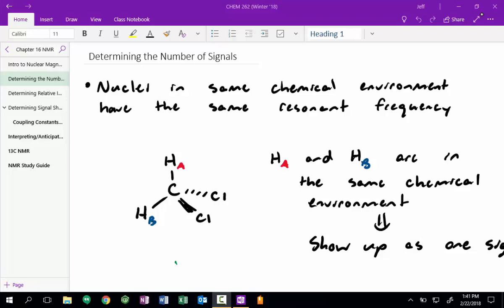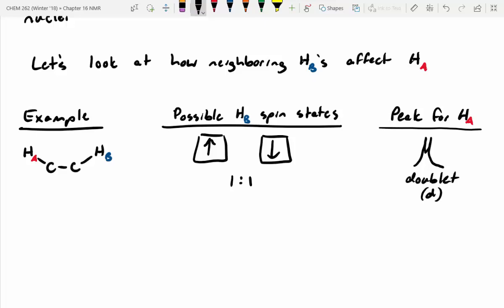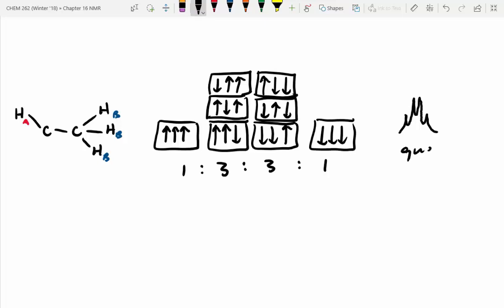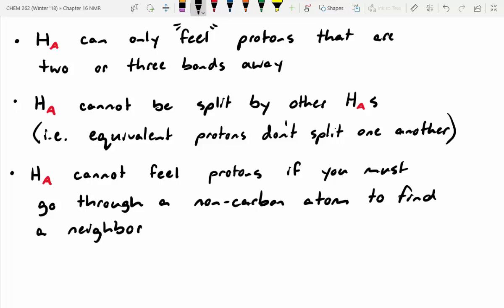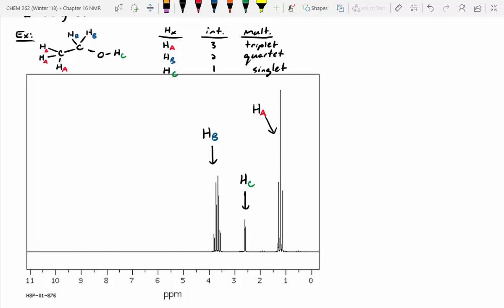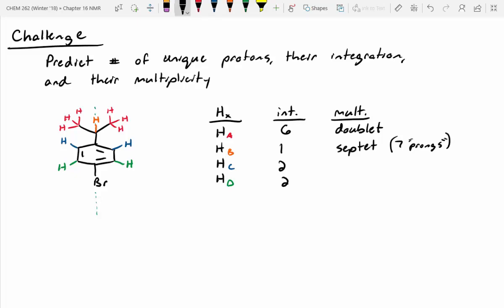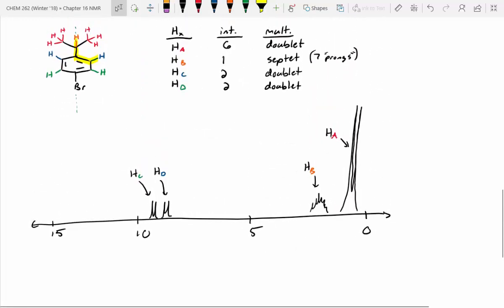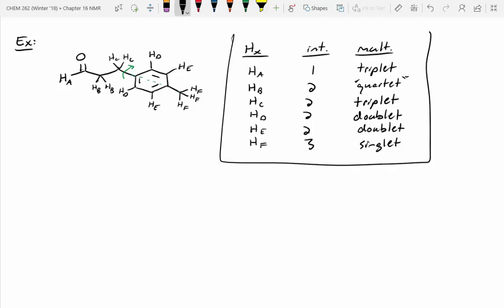NMR Signal Spliiting